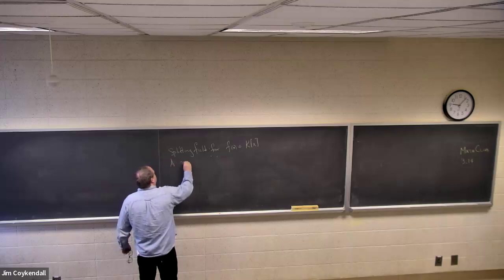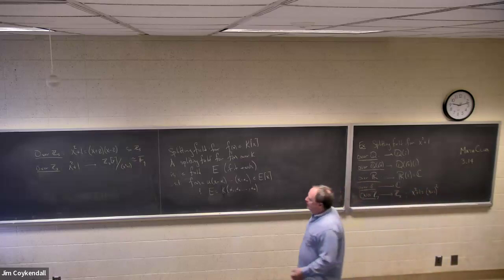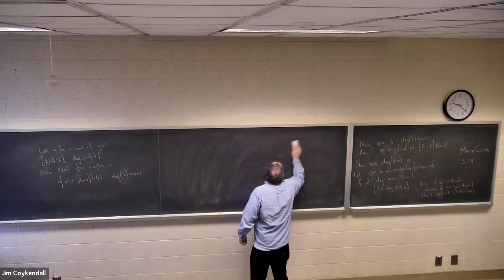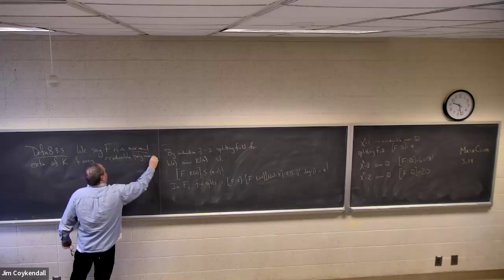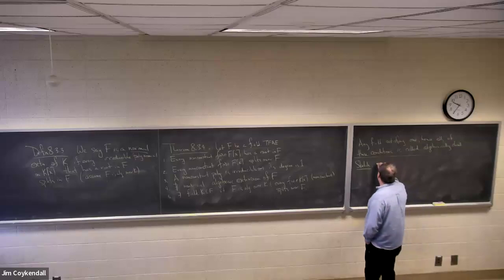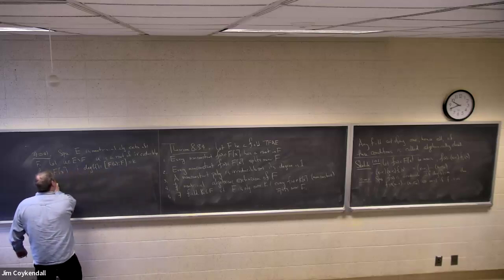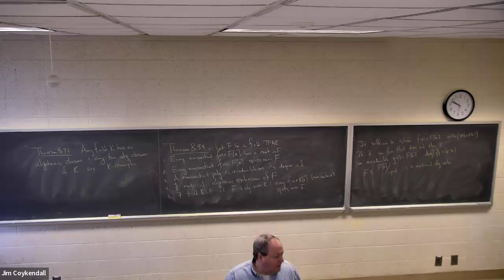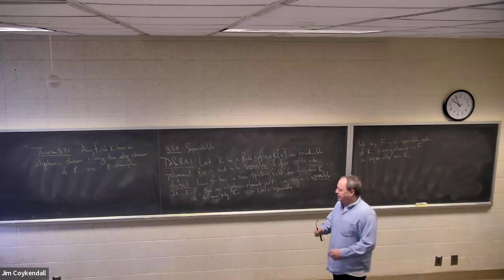Math 8520, 3/14/2025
Splitting fields, examples, existence of splitting field of a finite set of polynomials, normal extensions, algebraically closed fields, algebraic closures, and the beginnings of separability.